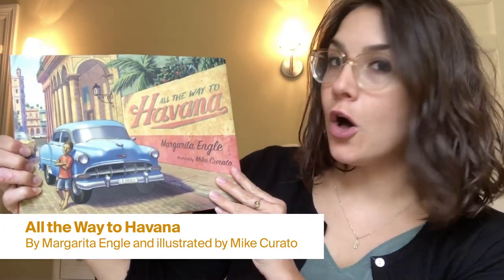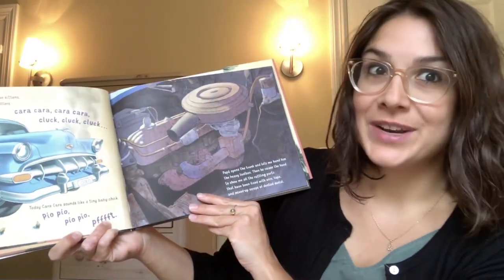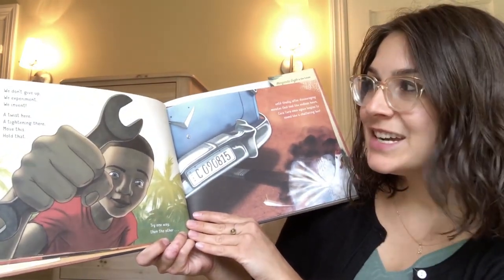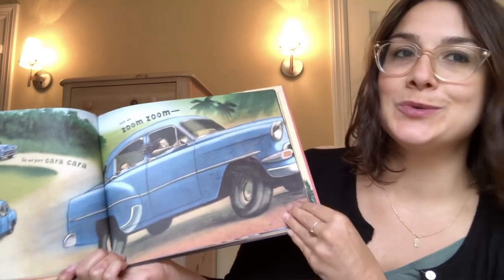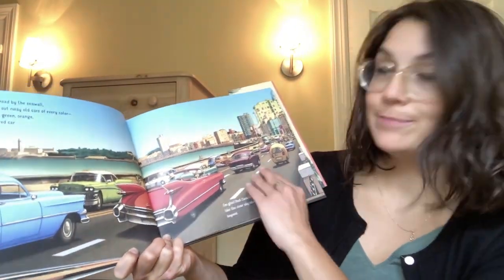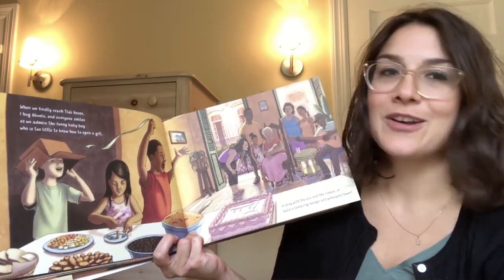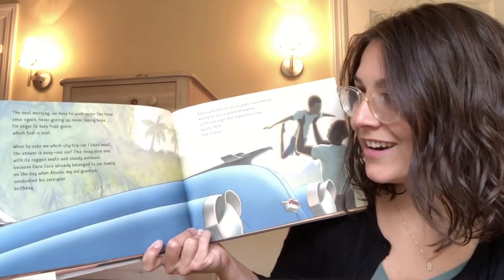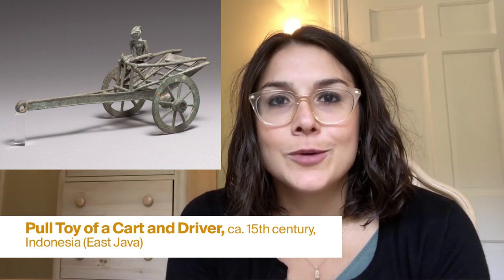Storytime with The Met: “All the Way to Havana” by Margarita Engle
Look, listen, sing, and have fun with Storytime from home! Join us every week for a picture-book reading and an activity connected to The Met collection. Recommended for families with children ages 18 months to 6 years. This week, Met educator Christina reads “All the Way to Havana” by Margarita Engle and connects it to “Pull Toy of a Cart and Driver.”

Featured Artwork:
Pull Toy of a Cart and Driver, ca. 15th century. Indonesia (East Java), Majapahit period. Bronze, H. 10 11/16 in. (27.2 cm). The Metropolitan Museum of Art, New York, Samuel Eilenberg Collection, Gift of Samuel Eilenberg, 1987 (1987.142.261a–c)